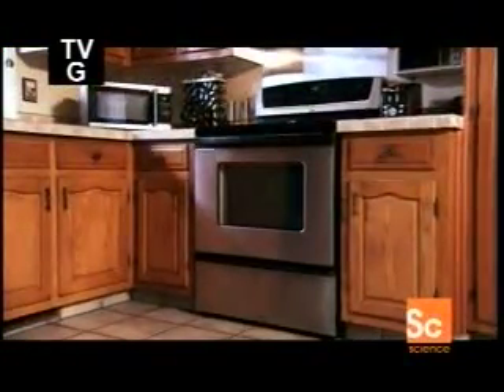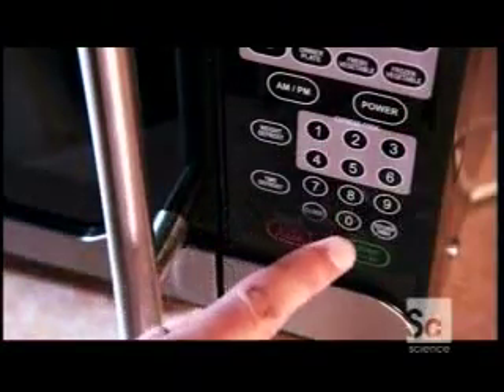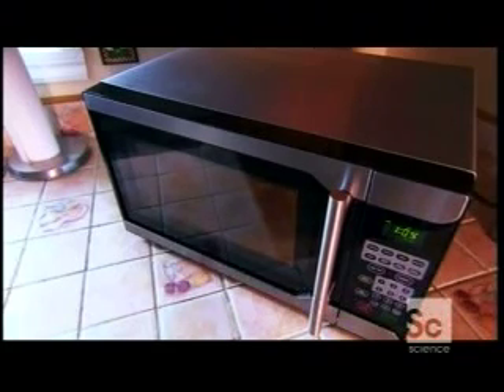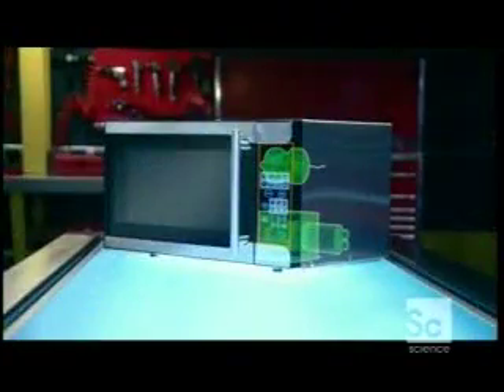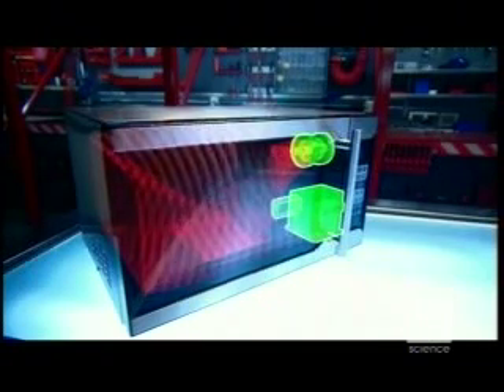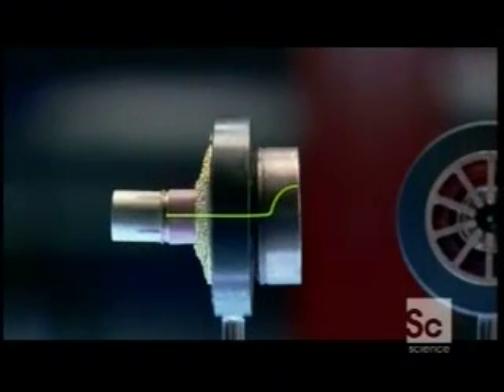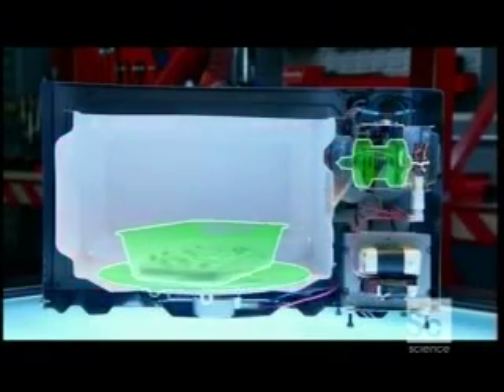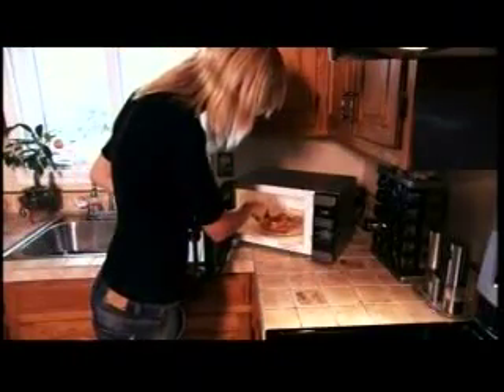Microwave Oven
Microwave oven uses high energy radio waves to move water molecules which causes friction which causes heat.